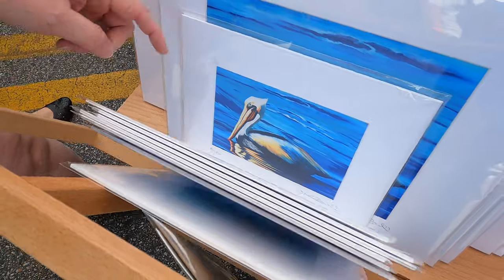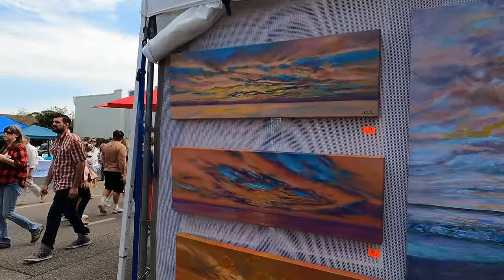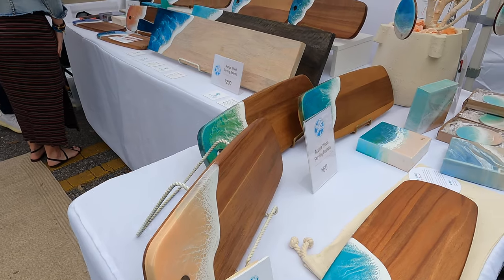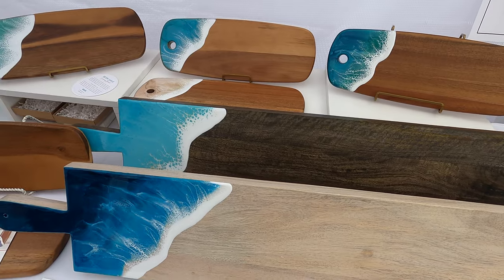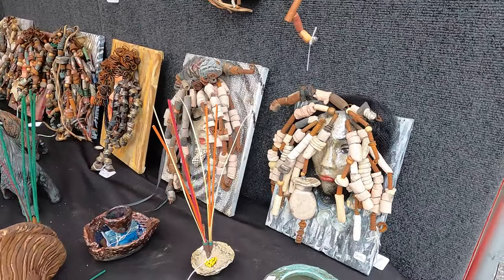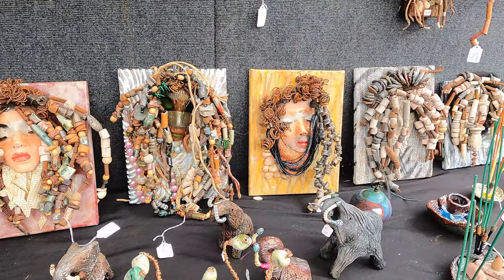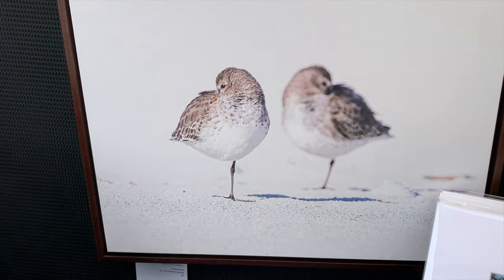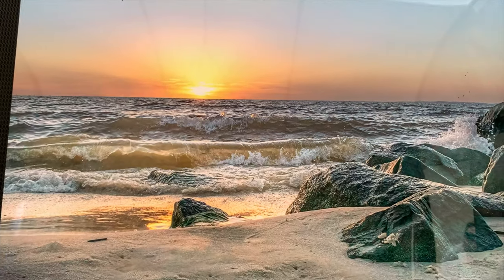Fairhope Arts and Crafts Festival March 2022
The Fairhope Arts and Crafts Festival this weekend draws artists from across the United States and 2022 marks its 70th year.  Our video offers a glimpse of some of the fine arts and fine crafts on display as well as some insight from the artists.  Festival hours on Sunday, March 20 are from 10 am to 5 pm.  A shuttle to the festival is provided from the Fairhope courthouse and from Big Lots for a fee of $5.